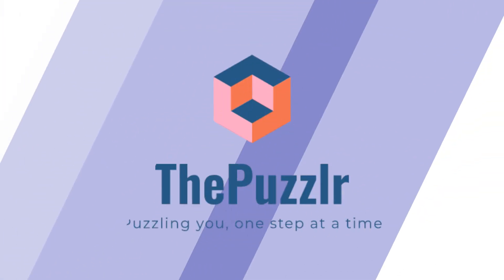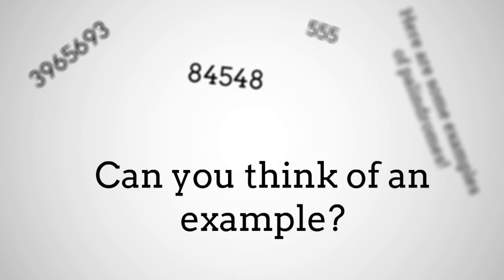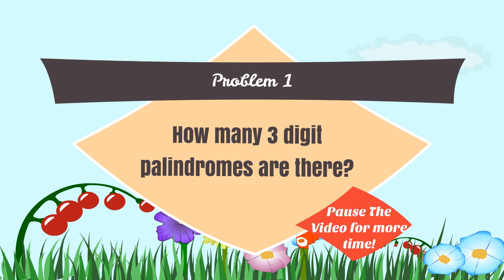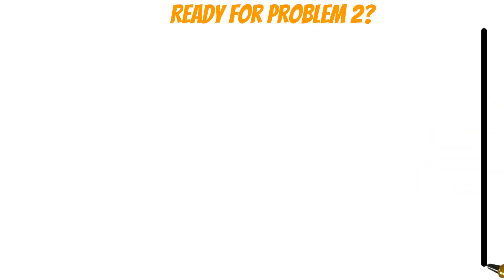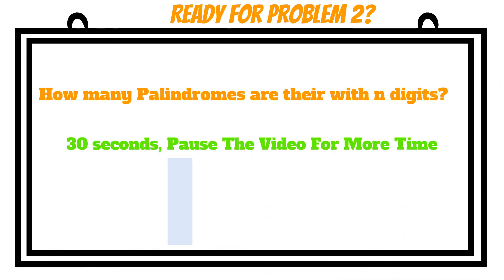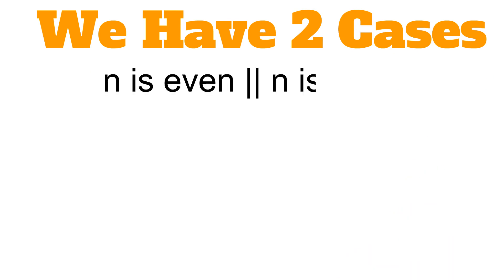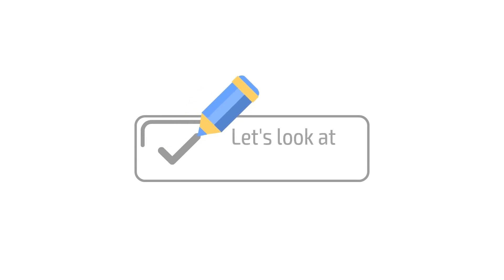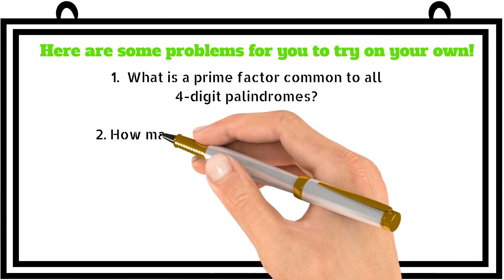Palindromes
Palindromes are one of the most fascinating numbers that exist! This video covers what palindromes are, problems dealing with them, and some tips and tricks!

This is the first of a 9 part series that explores a logical potpourri!

For more awesome math and puzzle content, check out ThePuzzlr.com